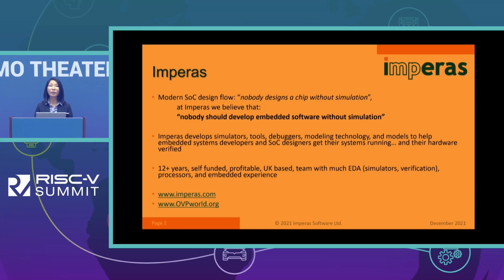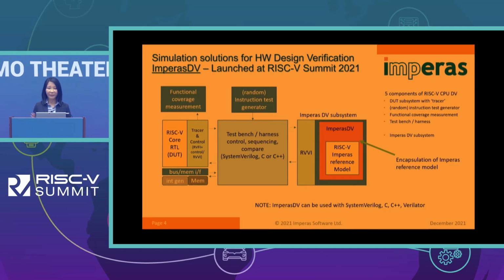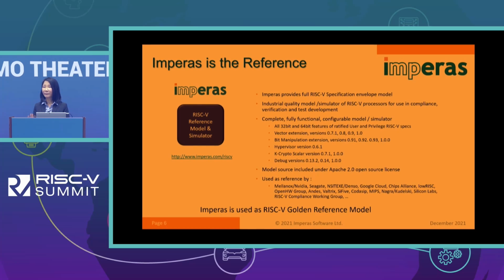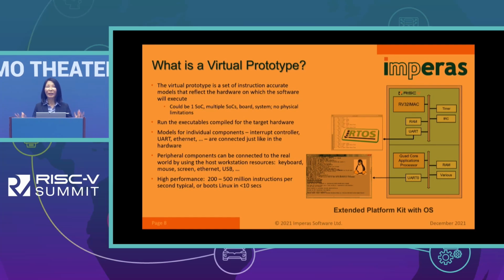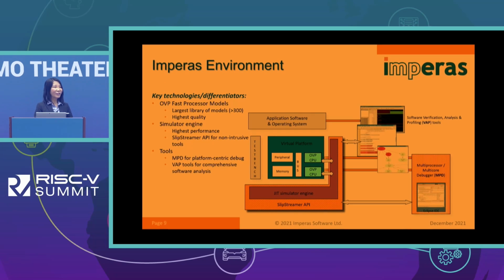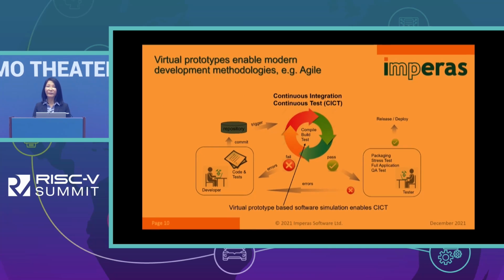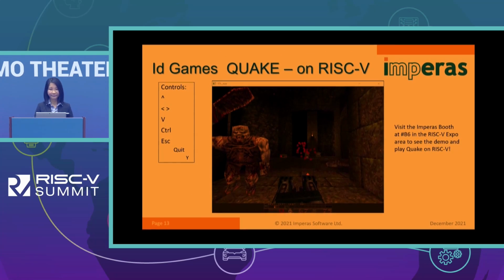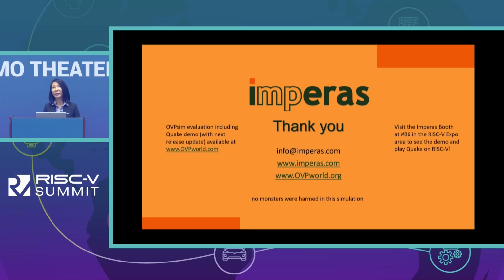Demo: Software Design: Porting Software to RISC-V using Impera... Katherine (Kat) Hsu & Manny Wright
Demo: Software Design: Porting Software to RISC-V using Imperas Virtual Platforms - Katherine (Kat) Hsu & Manny Wright, Imperas Software

Abstract:
While much of the focus and energy of the RISC-V adopters has so far gone into the development of the RISC-V architecture and specific cores, the real success of RISC-V is dependent upon the key software tasks for new applications, porting legacy software, and optimizing OS/RTOS ports and drivers for the wide range of RISC-V devices being built. With more custom silicon projects starting every day, virtual platforms (often called virtual prototypes) offer a viable alternative to hardware prototypes for software engineering tasks.

This talk will highlight how simulation and virtual platforms can be used for software development for new processors and SoCs including a demonstration with Quake running on RISC-V.

Speaker Bio:
Katherine Hsu is a Senior Account Manager with Imperas Software. Kat is a multi-disciplinary expert in embedded systems simulation and end-to-end cybersecurity. She has a track record of introducing and deploying advanced technologies for global enterprise customers. Prior to Imperas, Kat held sales, marketing positions at Hewlett Packard Enterprise, Wind River Systems, and QNX Software (subsidiary of Blackberry). She started her career at VLSI Technology programming EDA tools to help customers tapeout numerous ASIC designs. Kat holds an MBA and a Bachelor in Computer Science from U.C. Berkeley.